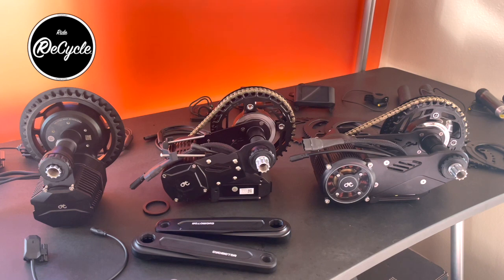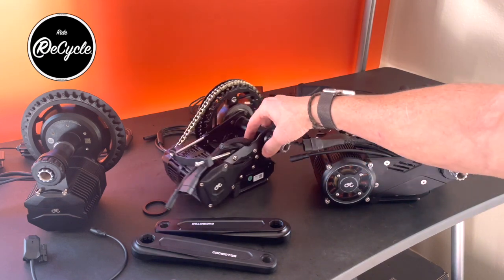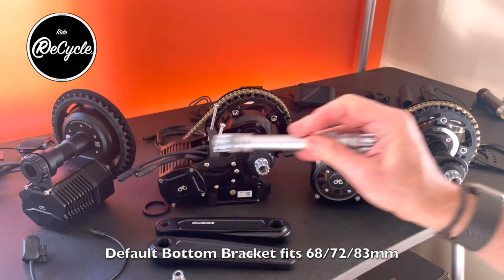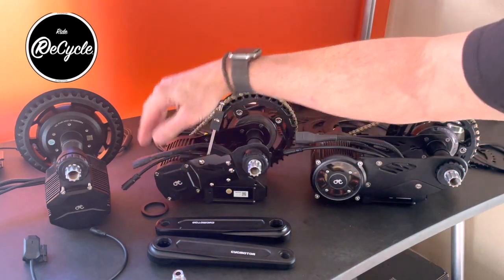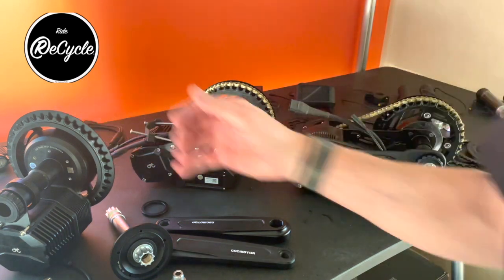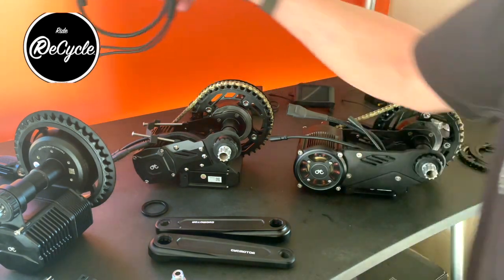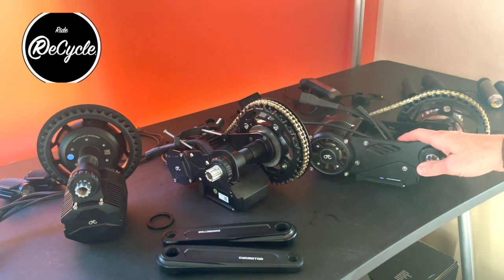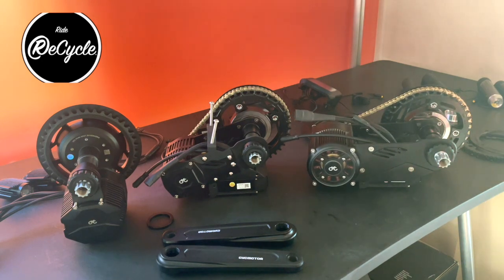CYC Photon, X1 Stealth, X1 Pro Mid-drive E-Bike Motor Comparison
We share a comparison of the new CYC mid-drive eBike motor kits including the X1 Pro and X1 Stealth Gen 3 as well as the just released Photon E-Bike motor @R-eCycle. The video includes a summary of the parts and options for each motor and considerations for how to choose between the kits.

R-eCycle.com offers the latest electric motors, batteries, to the DIY community. R-eCycle Bike Co provides conversion services and builds bikes for customers that want a complete bike. R-eCycle Bike Co is an authorized CYC Motor dealer, located in the San Francisco North Bay Area and serves the Northern California region. We can also ship bikes by request.